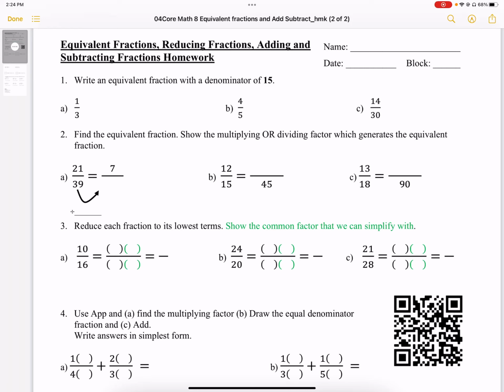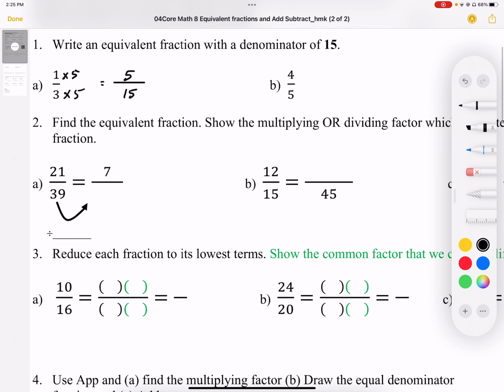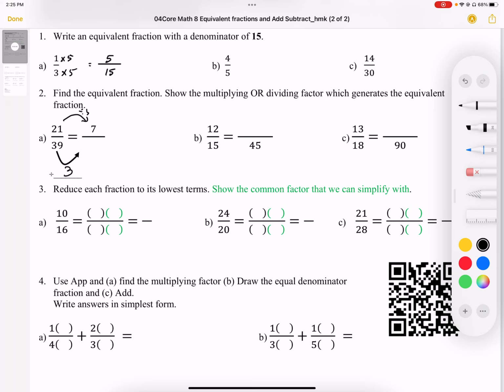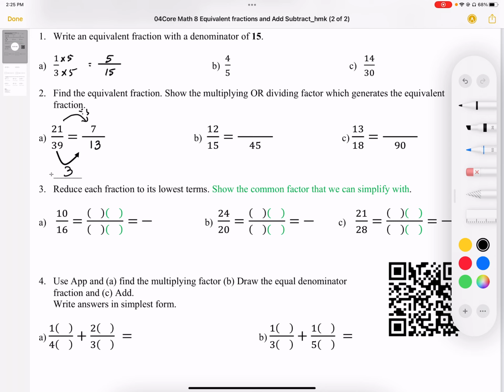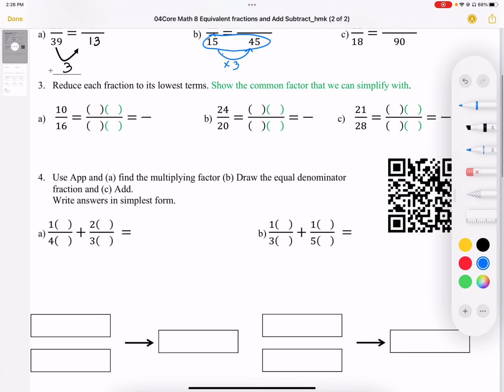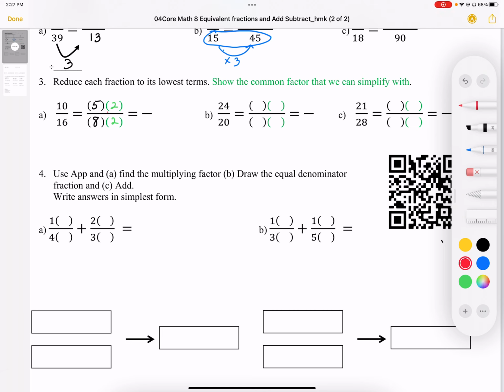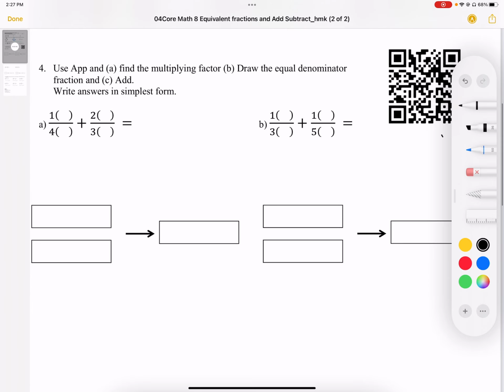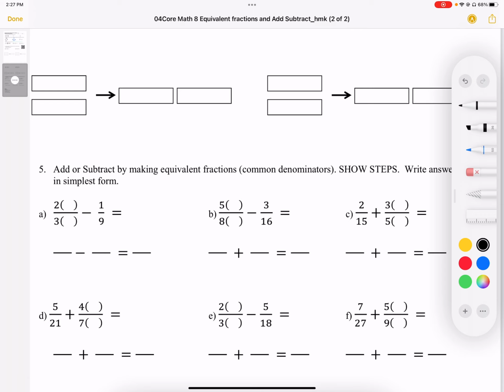04 Hmk Subtracting Fractions